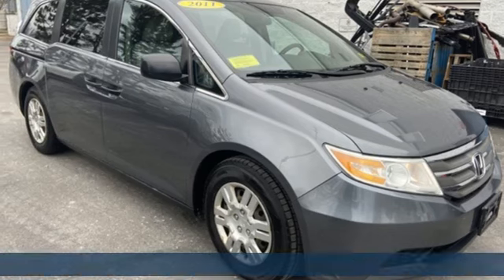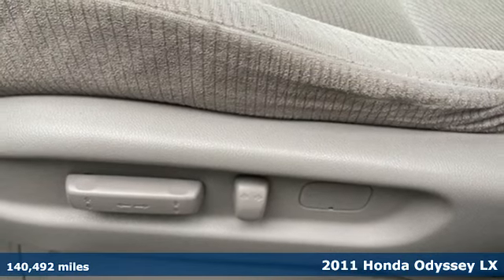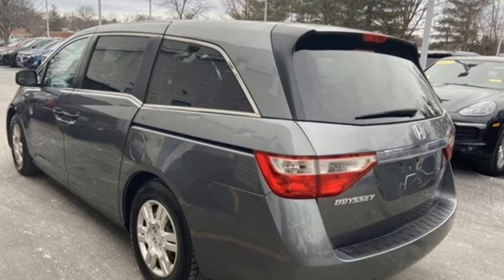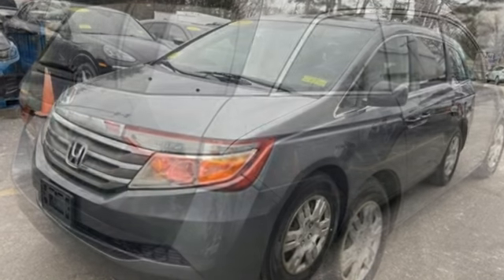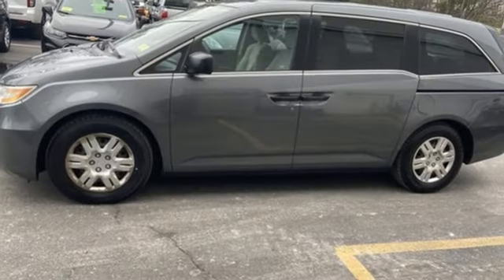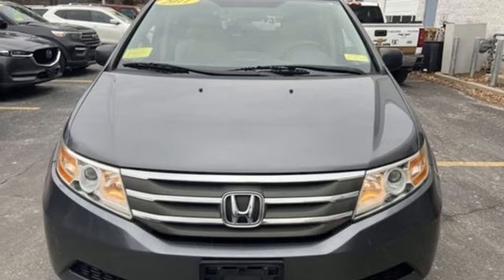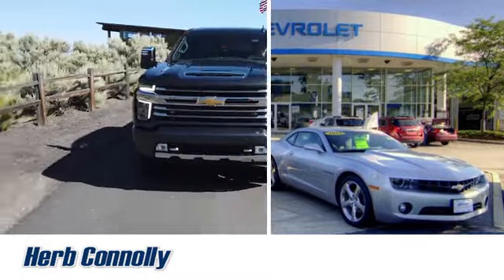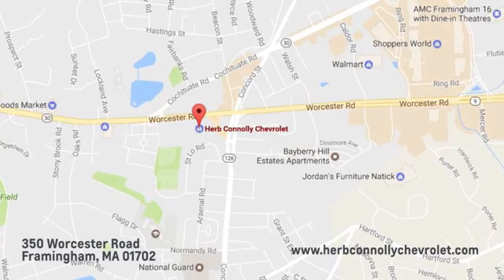Used 2011 Honda Odyssey Framingham, MA C7498Q - SOLD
Year: 2011
Make: Honda
Model: Odyssey
Trim: LX
Engine: 3.5L V6 SOHC i-VTEC 24V
Transmission: 5-Speed Automatic
Mileage: 140492
Stock #: C7498Q
VIN: 5FNRL5H24BB098505
Clean Carfax - Power Driver Seat - Remote Keyless Entry - Herb Connolly Motors is the home of used car LIVE MARKET PRICING. LIVE MARKET PRICING gives our customers the piece of mind that we have already done the shopping for you and priced our vehicle aggressively in today's internet information marketplace while adjusting accordingly for - Supply - Equipment - Condition and Mileage. Remember at Herb Connolly Motors - WE DONT PLAY PRICING GAMES. Price reflects $1,000 in down payment assistance and customer must finance through GM Financial to qualify for this price.

Address:
350 Worcester Road